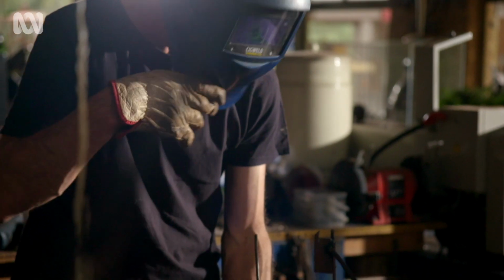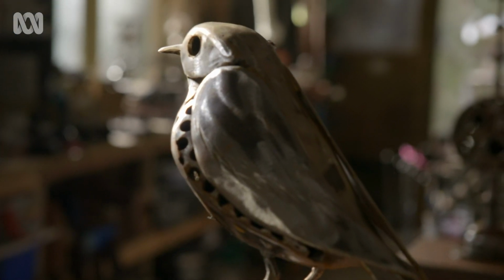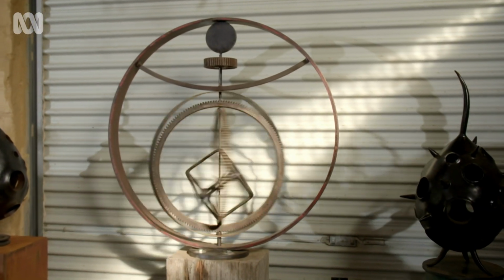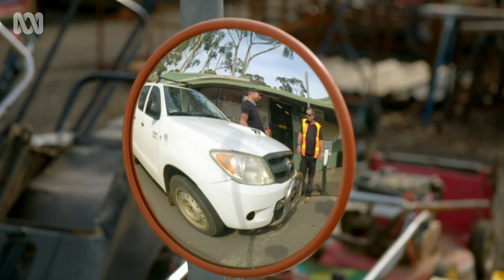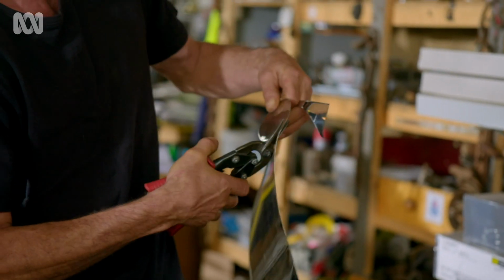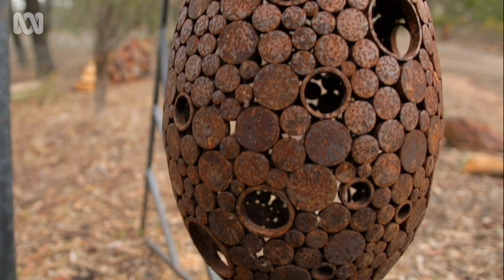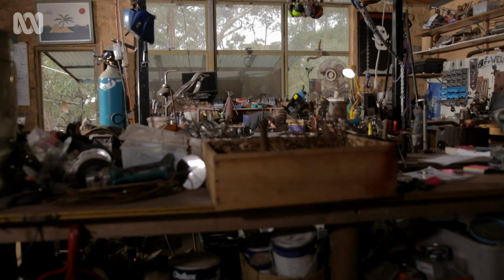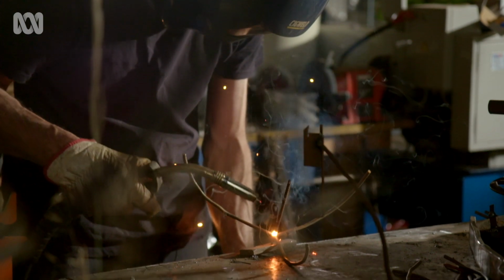Making sculptures from junk and recyclables | Art Works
We head to Bendigo to go looking for junk with sculptor Andre Sardone.

Art Works is dedicated to exploring the full spectrum of the arts in Australia. Hosted by arts broadcaster Namila Benson, Art Works will reset the national artistic conversation featuring a palette of ideas for everyone.